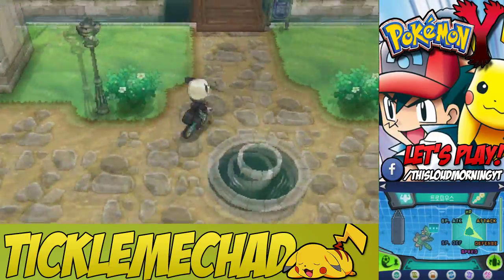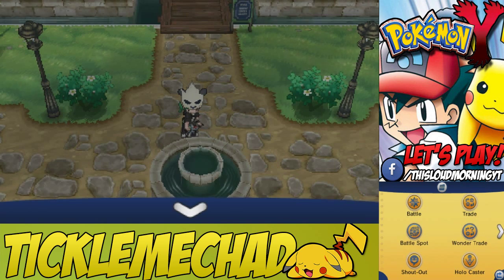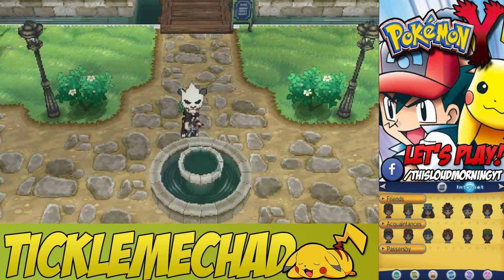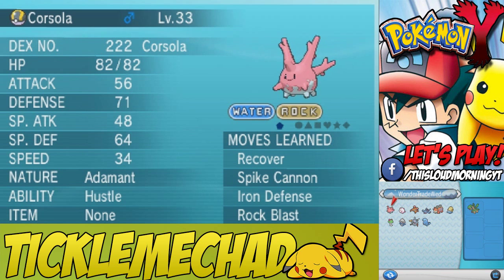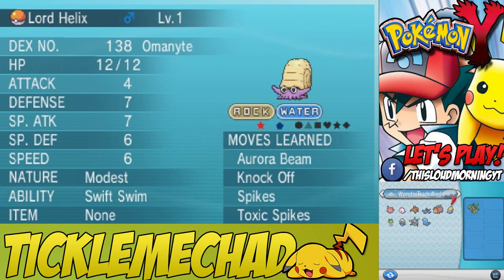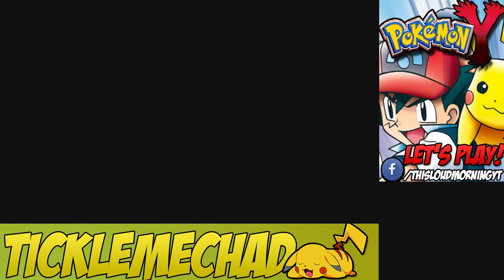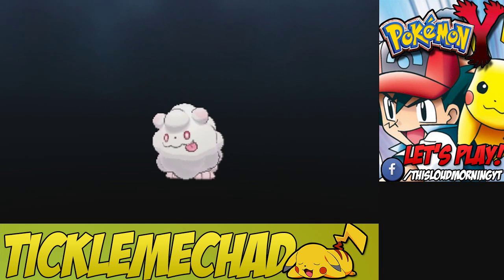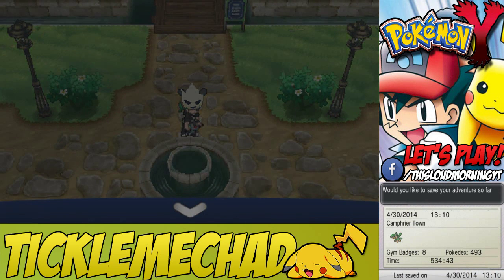[Pokemon X&Y] Wonder Trade Wednesday #2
From now on I will be Wonder Trading only 10 Pokemon per episode just for the sake of keeping the time of each episode down.